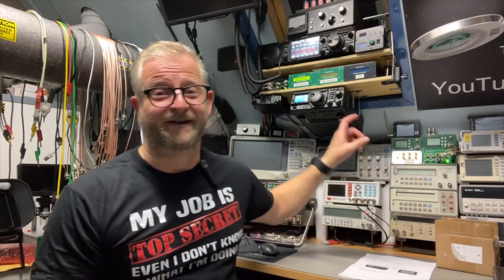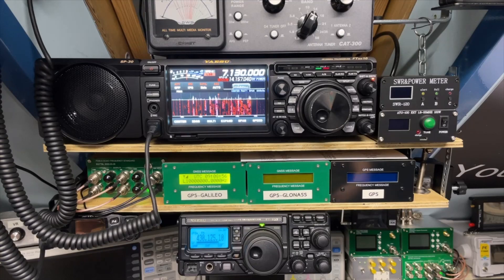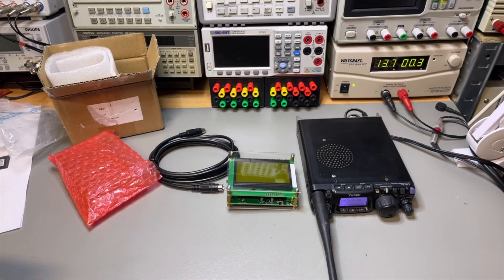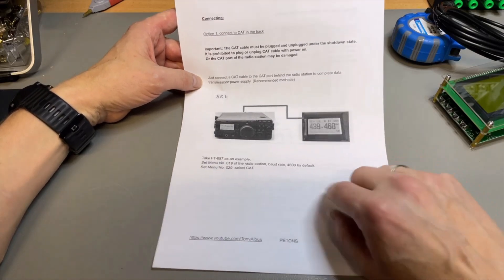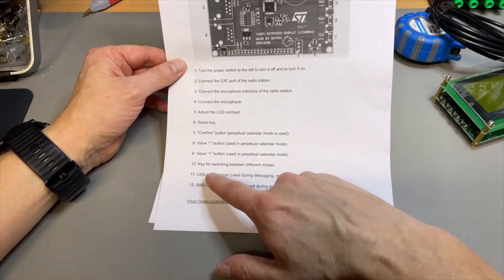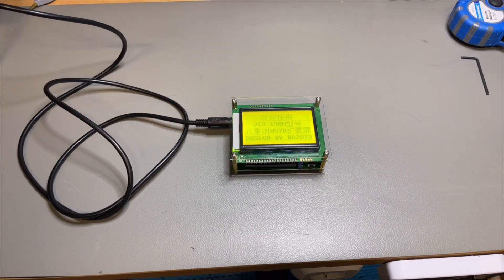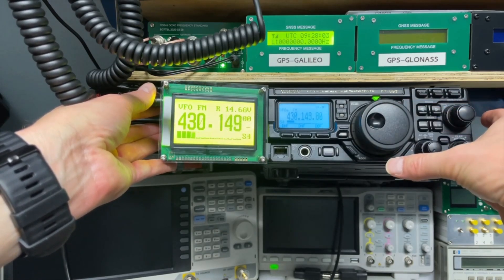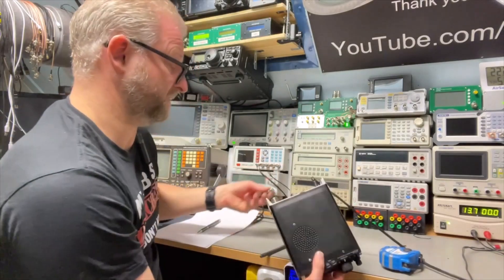TA-0313: Yaesu FT-897 FT-857 External CAT Display maybe also for FT-817 FT-818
Here i try the cheaper external display time as an alternative for those more expensive ones.